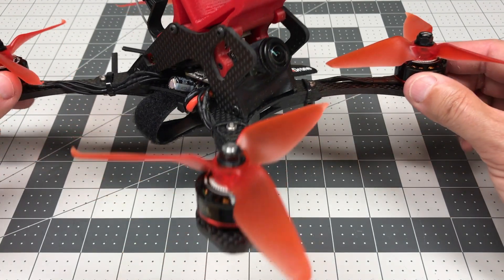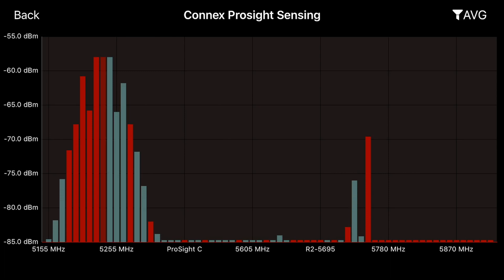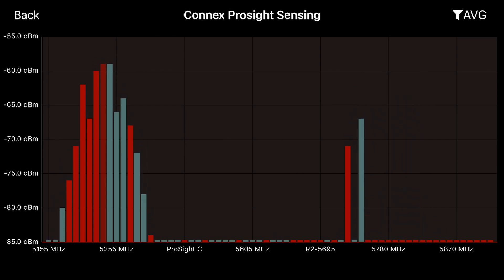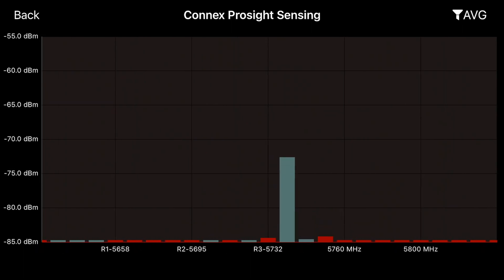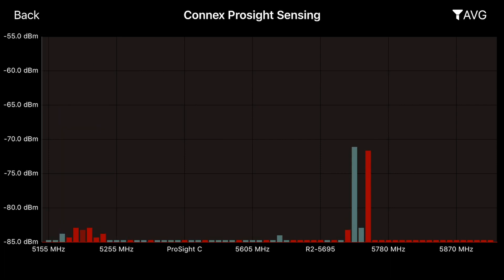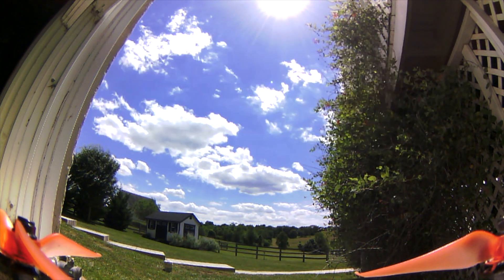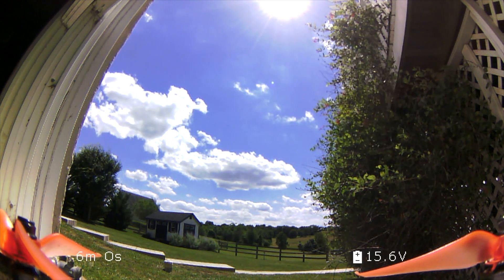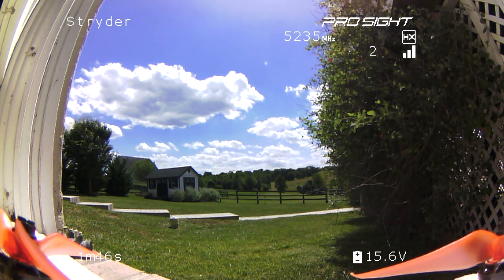New Connex ProSight Camera is coming! HX mode special sauce!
Amimon is just about to release their new camera and firmware with HX mode. It's a real improvement to performance that takes the ProSight system one step further above the competition. Check it out.